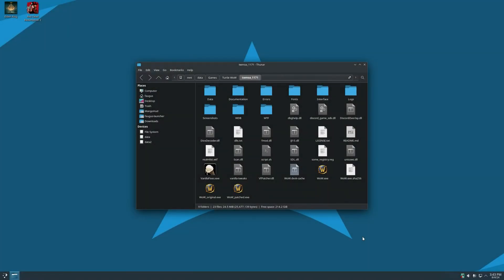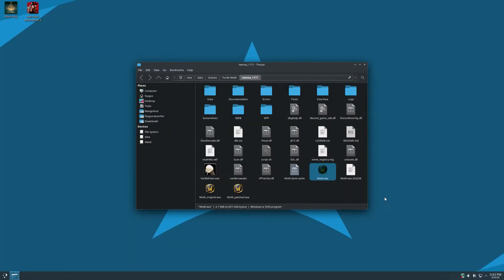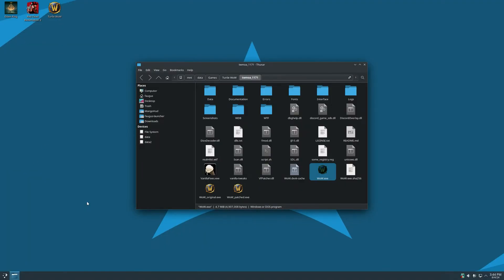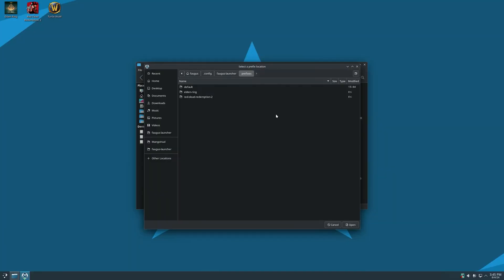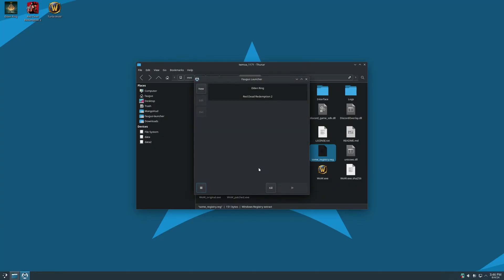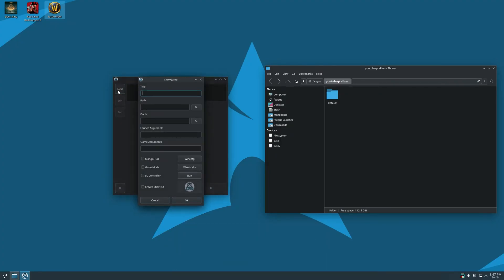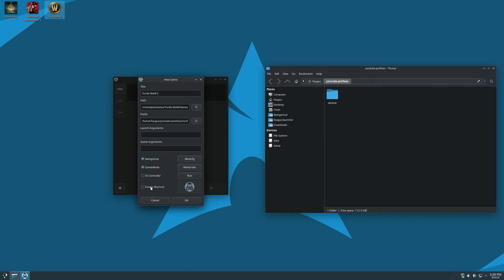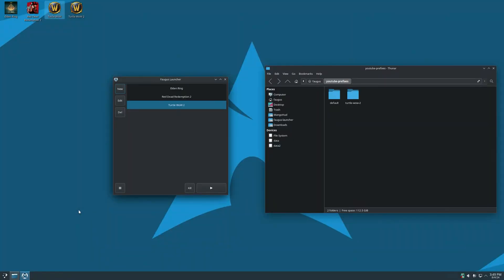Faugus Launcher Updates | Running Turtle WoW on Linux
Faugus Launcher